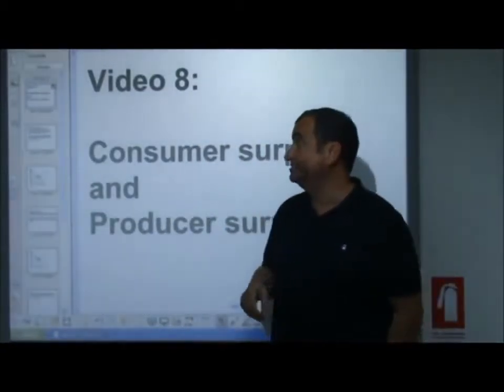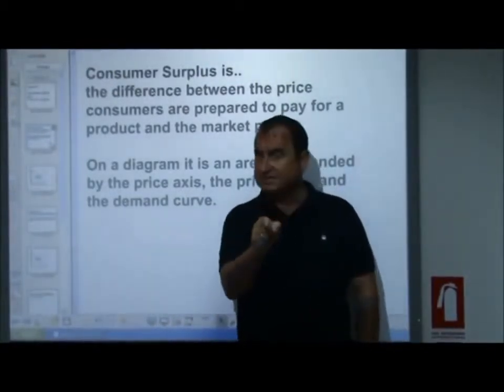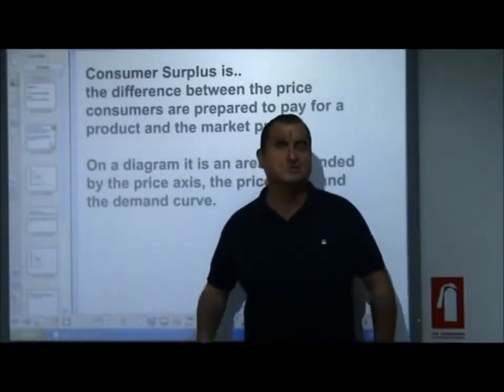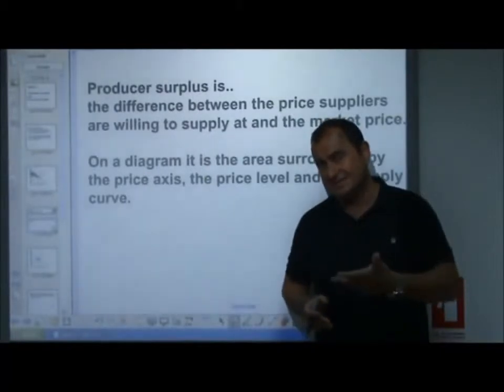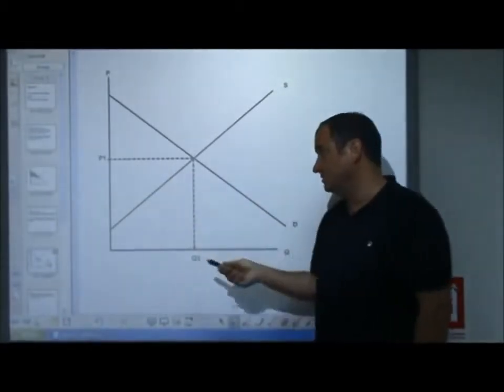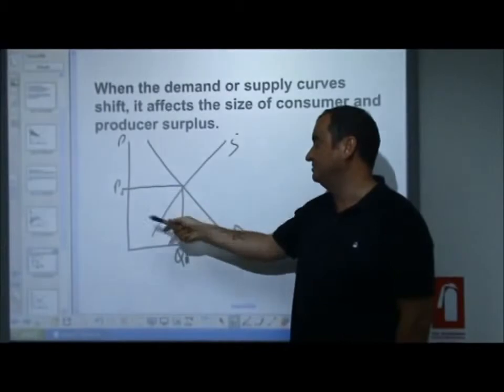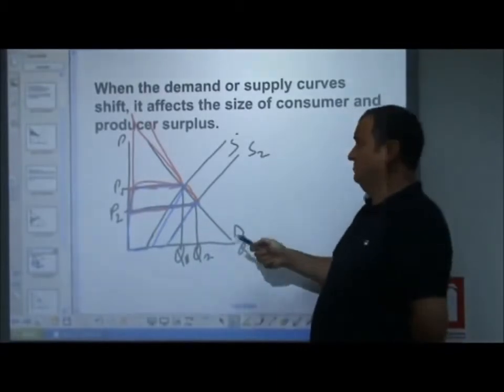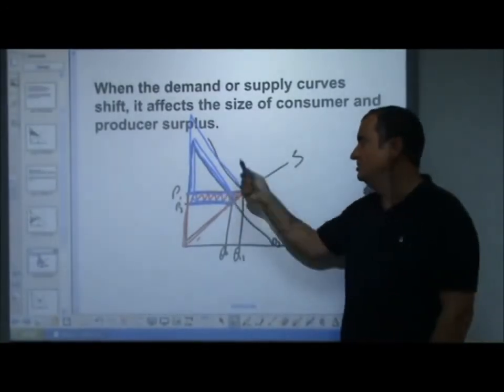AS Level Economics 8.Consumer and Producer Surplus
by Paj Holden, Saint Lawrence College

Consumer Surplus = The difference between the price consumers are prepared/willing to pay for a product and the market price
Producer Surplus = the difference between the price suppliers are willing to supply at and the market price
CS and PS are necessarily positive changes
Changes in CS and PS